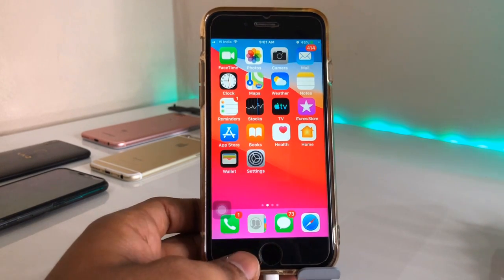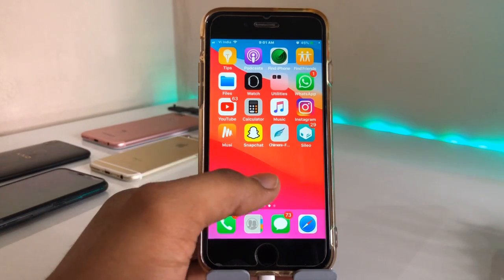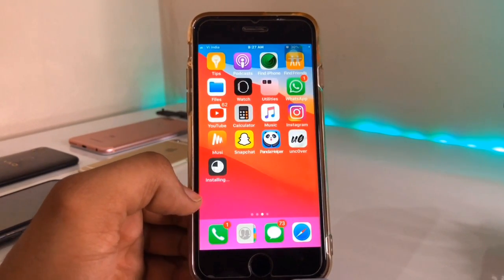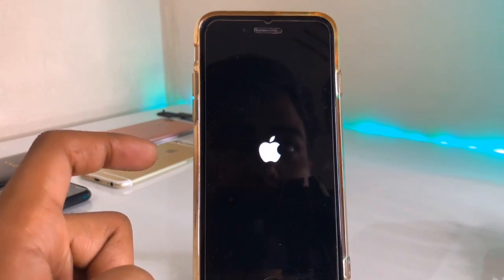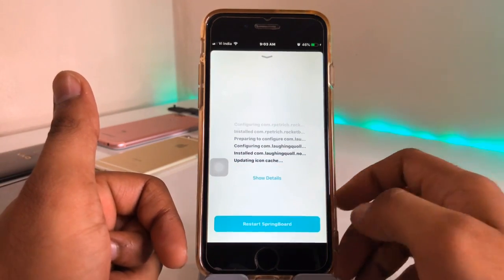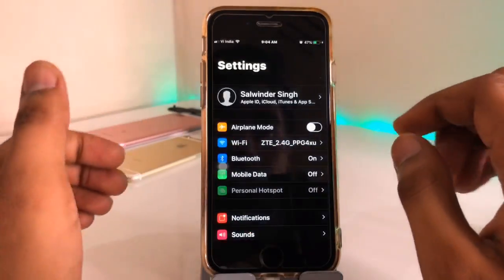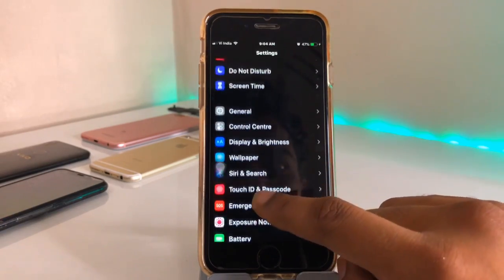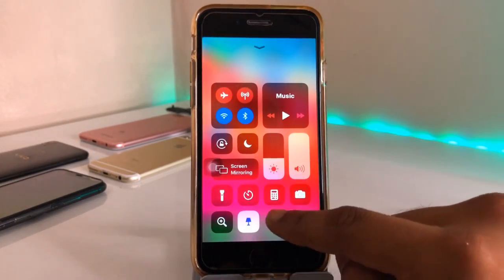Hurry Up !!😍😍 Dark Mode for IOS 12.5.4 🔥🔥